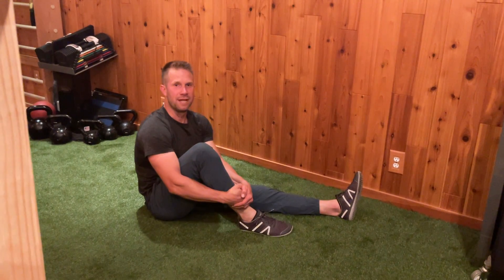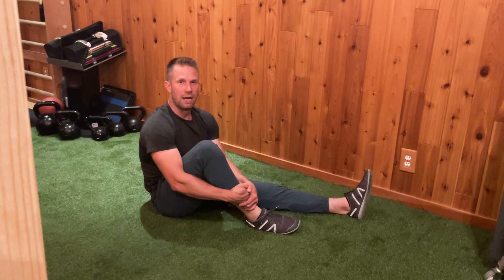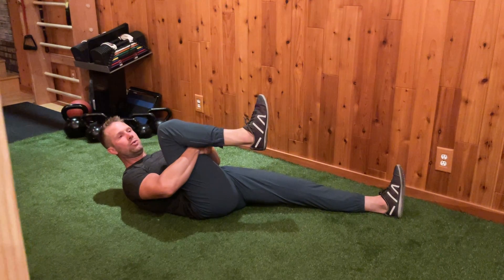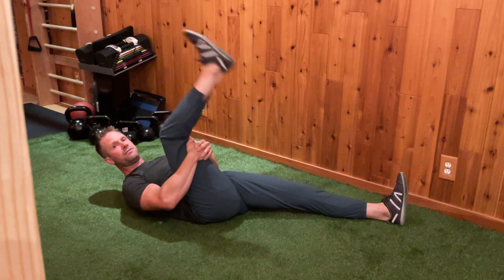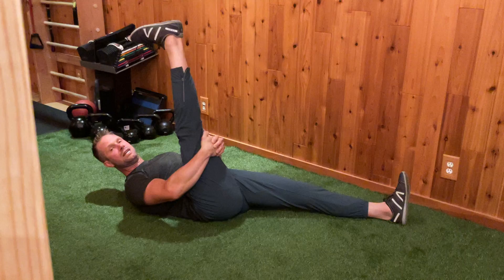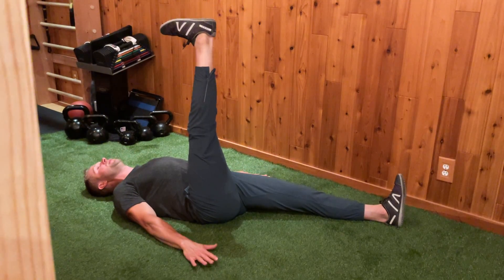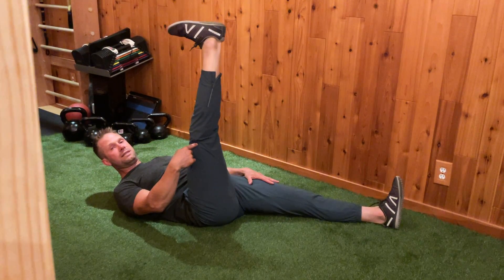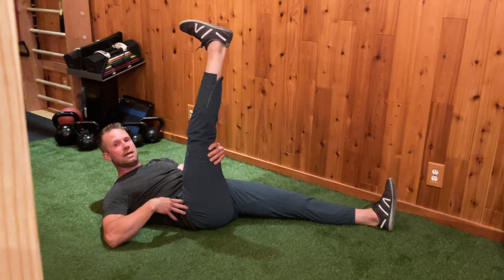Active Leg Lift Progression